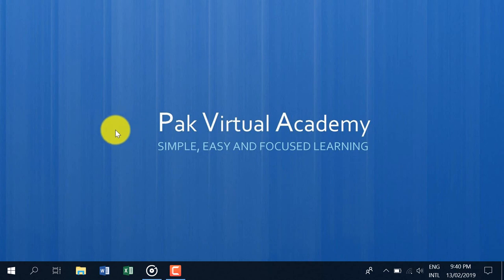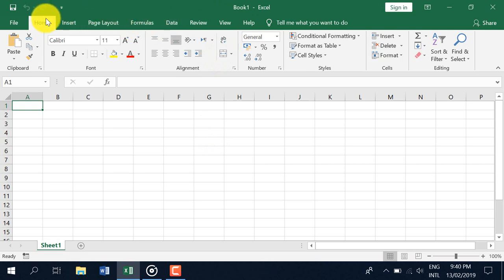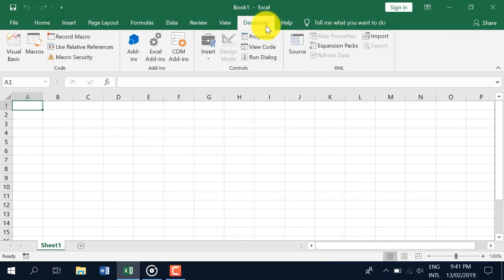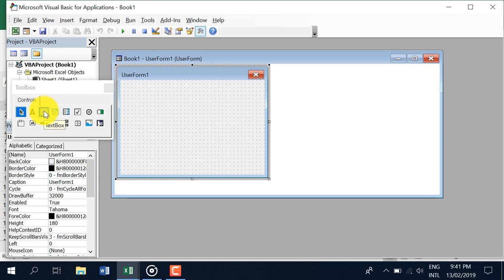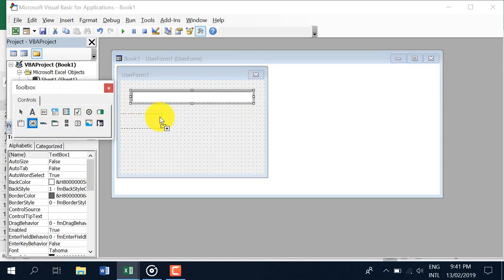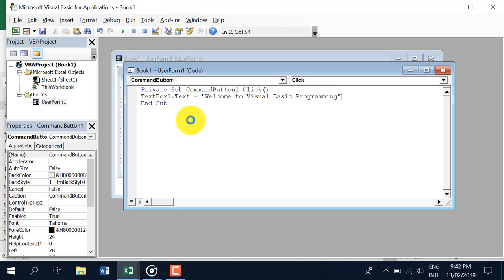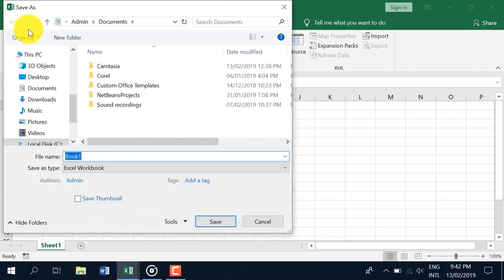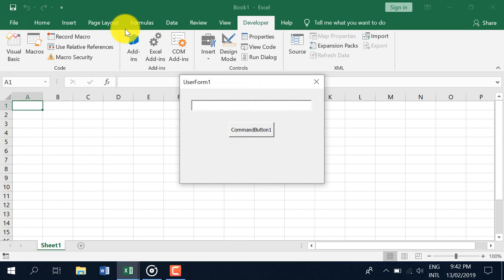3 - Create first Visual Basic app in Excel & Word (English)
In this video, we enabled Visual Basic Editor in Office 2016 and after that we created our first Visual Basic app in Excel.